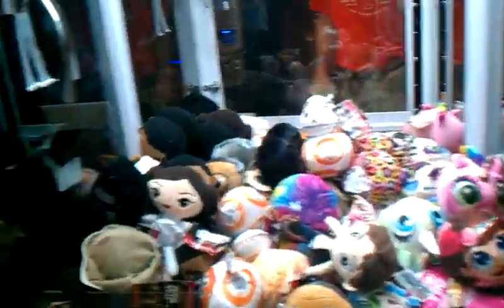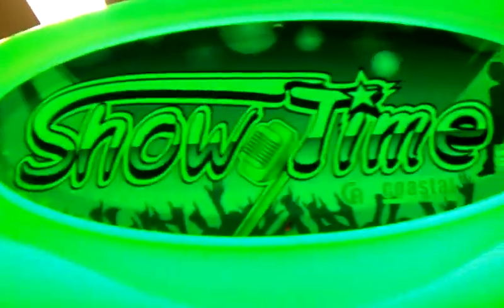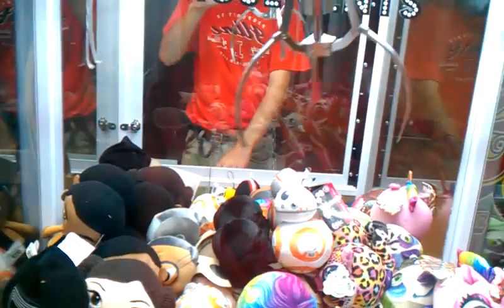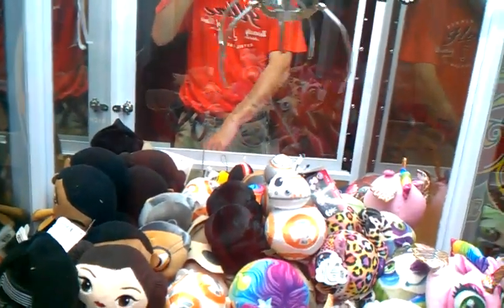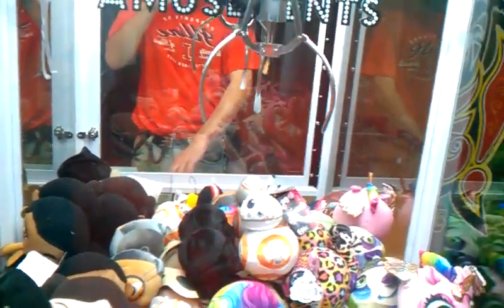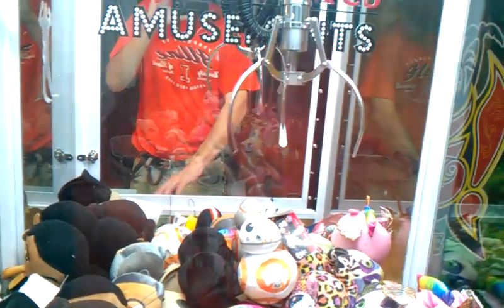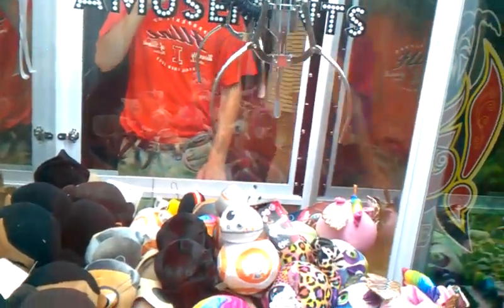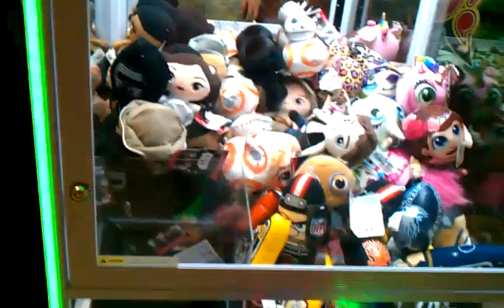CAPTAIN NAMCO VS SHOW TIME CLAW MACHINE EPISODE 10 THE CLAW WITH A MAJOR DRIFT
THIS WAS FILMED THIS AFTERNOON AT 1:23 PM CDT AT MY LOCAL MALL HERE I AM BACK AT THE SHOW TIME CLAW MACHINE WITH MORE DRIFTING CLAW ACTION SINCE THE CLAW DOES DRIFT I AVE TO PLAY OFF CENTER BY A FEW INCHES TO THE RIGHT BECAUSE THE CLAW DRIFTS TO THE LEFT LEAVE  A LIKE AND GOOD COMMENT BELOW